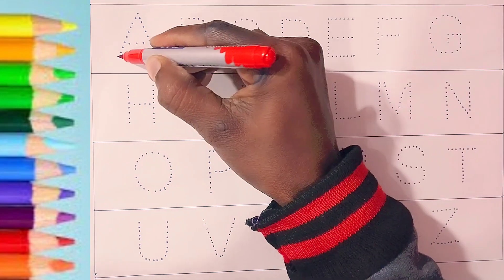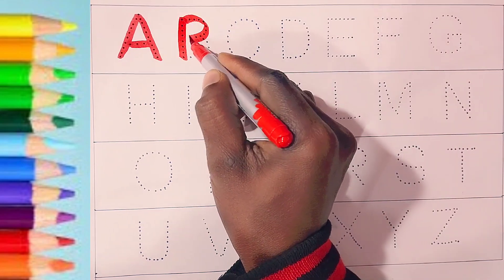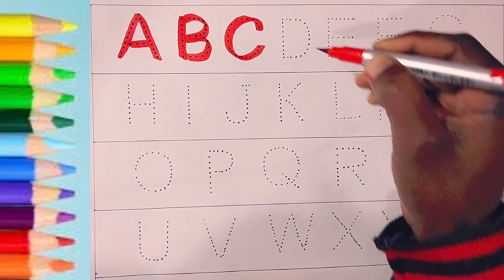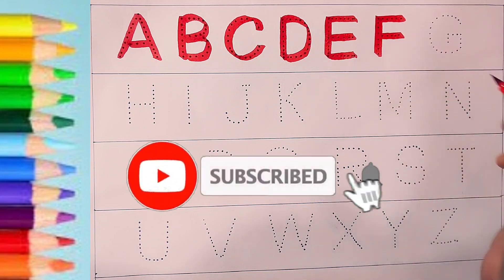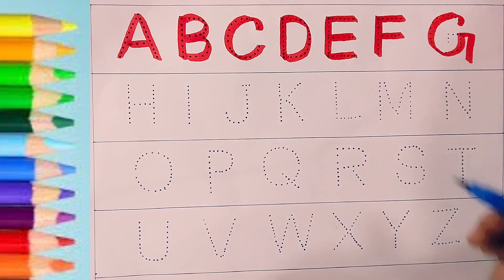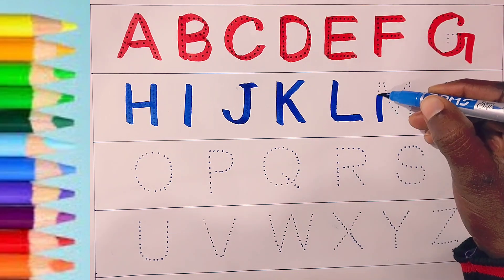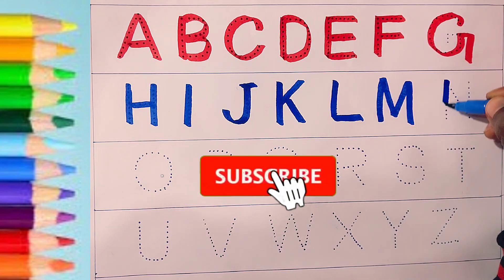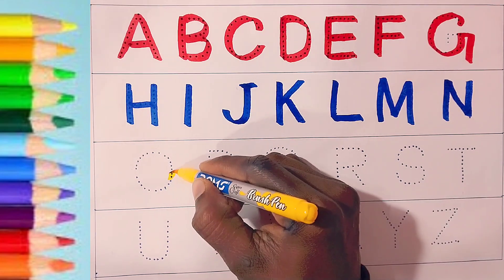a for apple b for ball, abcd,ABC alfabetsong,abcd phonics sound